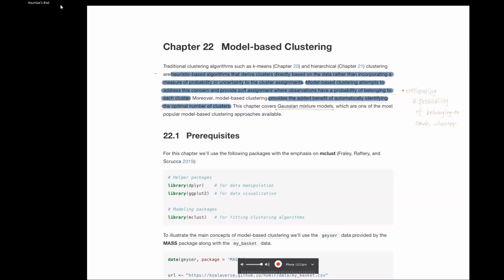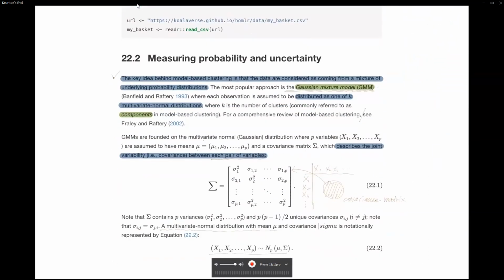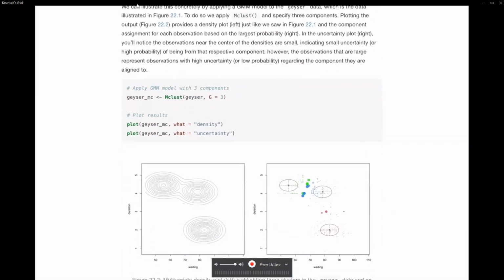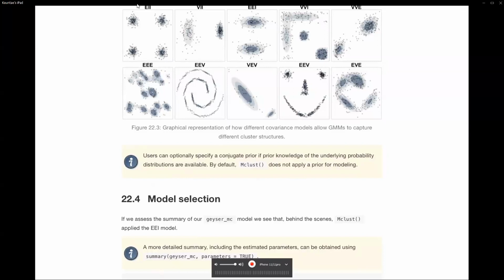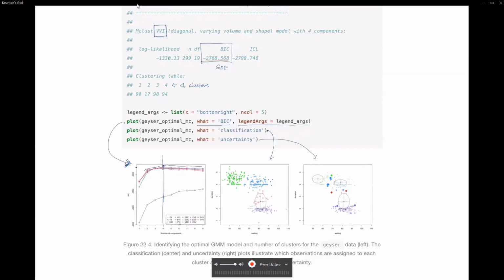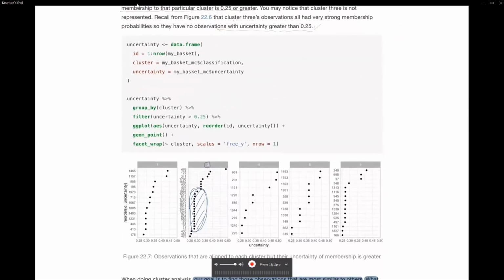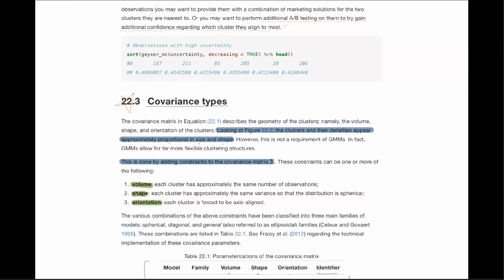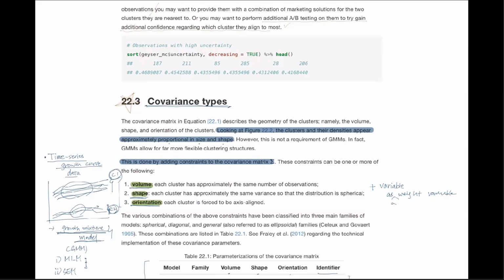Hands-On Machine Learning with R: Model-based Clustering (homl01 22)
Keuntae Kim leads a discussion of Chapter 22 ("Model-based Clustering") from Hands-On Machine Learning with R by Bradley Boehmke & Brandon Greenwell on 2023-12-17, with the R4DS HOML Book Club, Cohort 1.